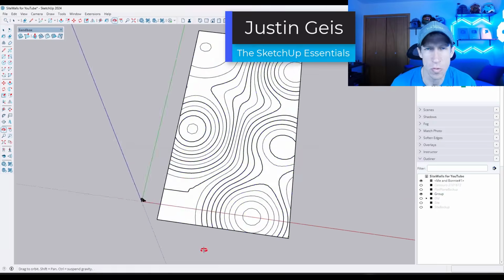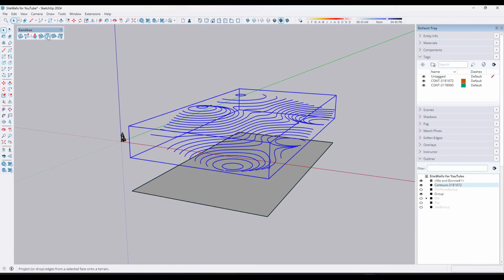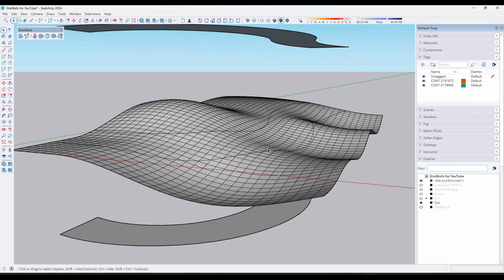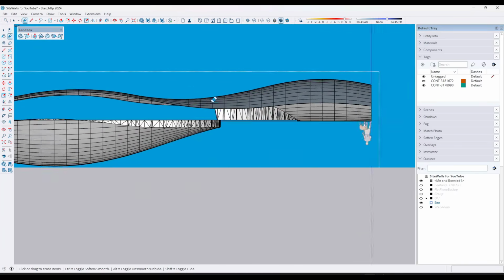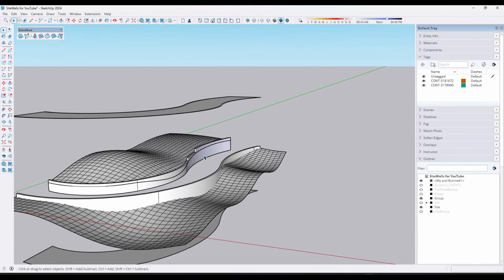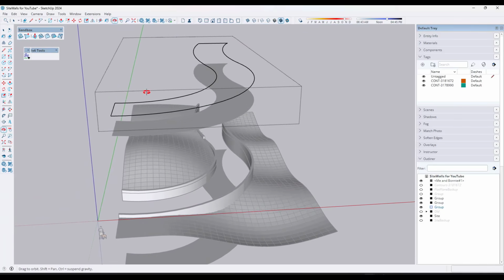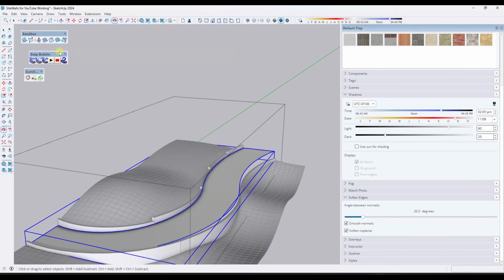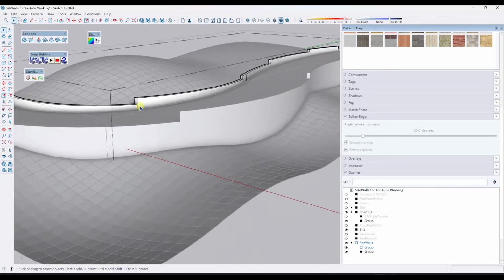Modeling a Sloping Road ON TERRAIN in SketchUp!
In this video, we talk about how to add a sloping road to 3D terrain in SketchUp. We'll use several different extensions to create our surface!

TIMESTAMPS
0:00 - Introduction
0:11 - Creating a 2d flat version of your surface
1:19 - Getting contours from our 3D surface to the 2D surface
3:34 - Adding your road path
5:25 - Stamping our road onto our terrain
8:35 - Removing/cleaning up stamped geometry
9:15 - Adding retaining walls
12:27 - Adding slope to your flat road
14:44 - Adding a surface to your sloped road
17:55 - Aligning retaining walls to road height
19:14 - Hiding exposed edge geometry